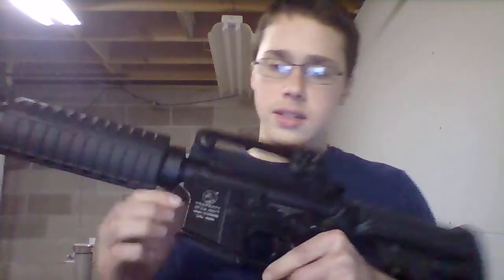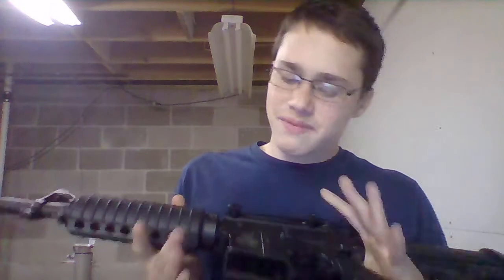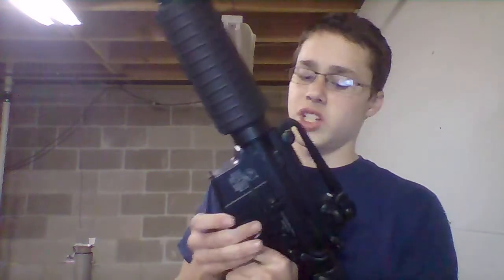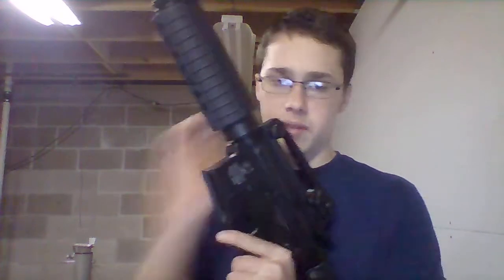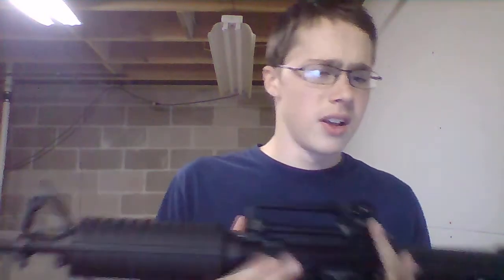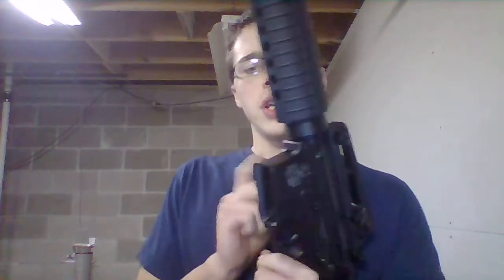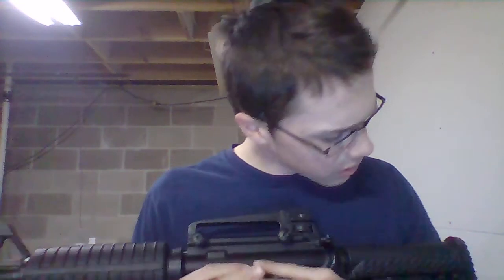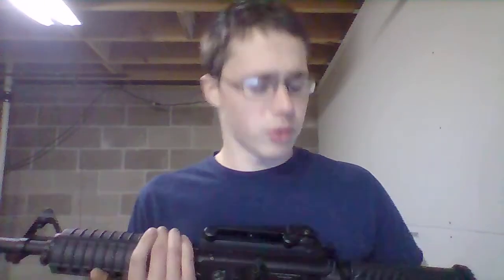Colt licensed M4A1 by cybergun review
This is my first review and also my first video.